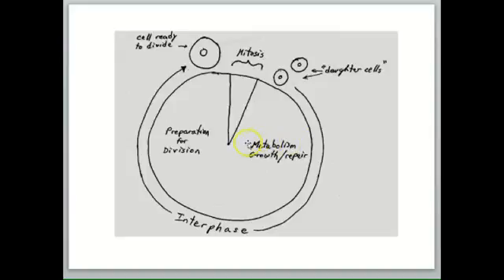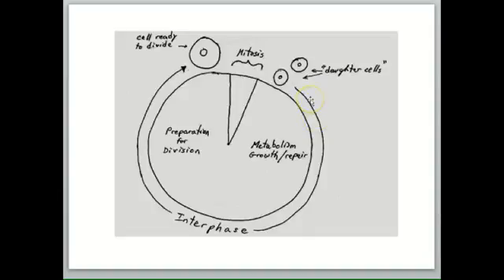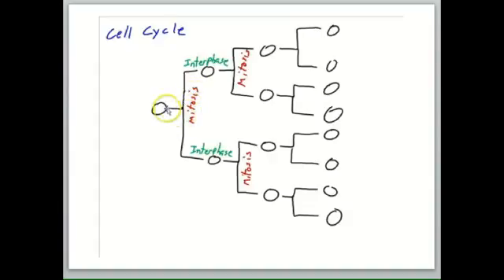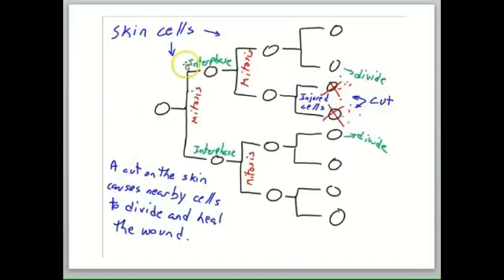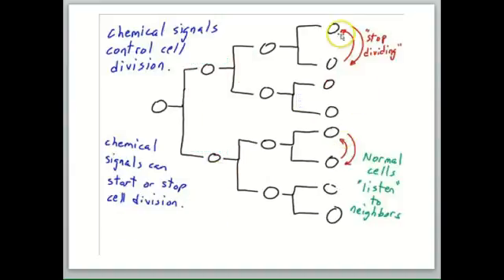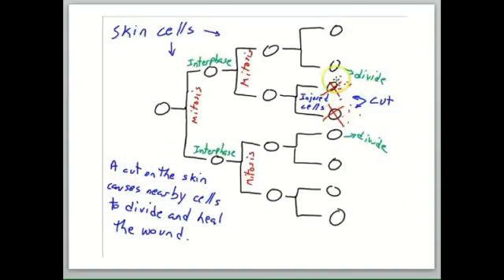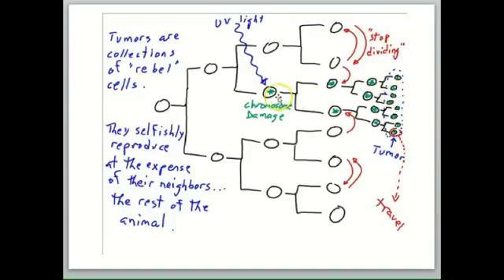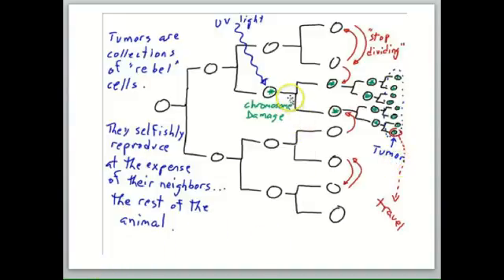Cell cycle and cancer